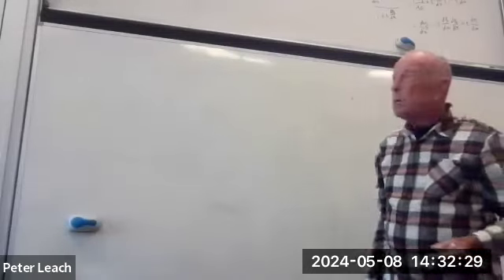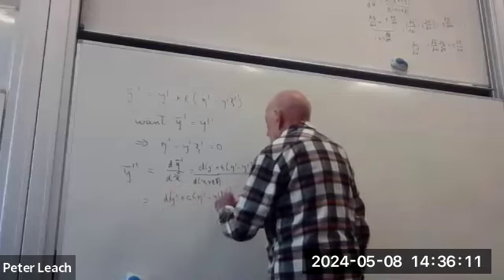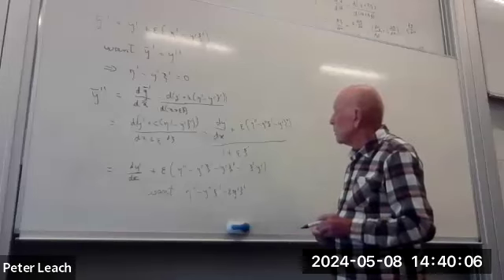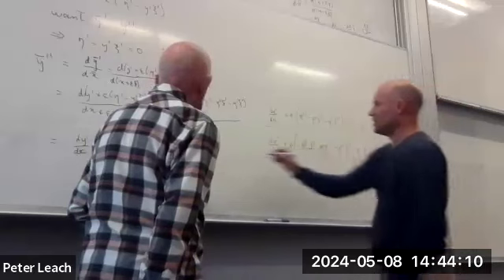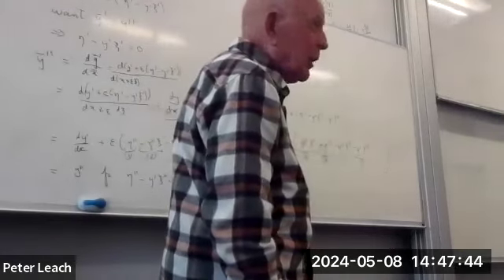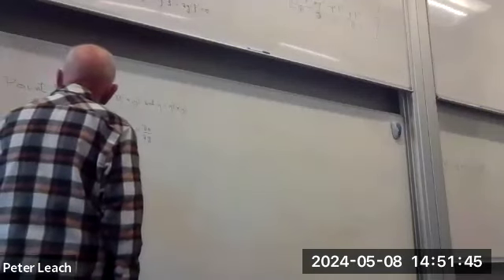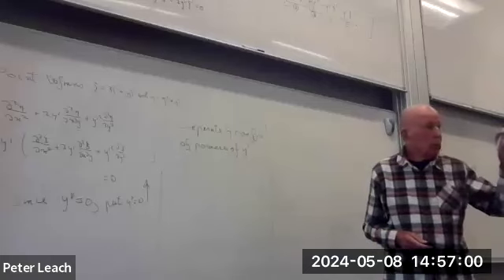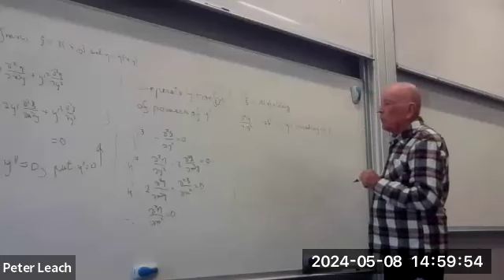2024-05 - NITheCS Mini-school: 'The algebras of ordinary differential equations' by Prof Peter .. L1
2024-05 - NITheCS Mini-school: 'The algebras of ordinary differential equations' by Prof Peter Leach (University of KwaZulu-Natal & Durban University of Technology)

ABSTRACT:
If a differential equation is invariant under a transformation, it is said to possess a symmetry.  Equations with more than one symmetry are characterised by the algebra of those symmetries under the operation of taking the Lie Bracket – aka the commutator.  We explore the process of determining such symmetries and the calculation of the Lie Brackets to identify the algebra.

Date & Time:

    May   8, 2024 02:00 PM
    May 15, 2024 02:00 PM
    May 22, 2024 02:00 PM
    May 29, 2024 02:00 PM

BIO: Prof Peter Leach earned his PhD from La Trobe University, Australia, and his DSc from the University of Natal. He has held academic positions at several institutions, including the University of the Witwatersrand, University of KwaZulu-Natal, and Durban University of Technology.
Currently, Prof Leach serves as Professor Emeritus at the School of Mathematical and Statistical Sciences at the University of KwaZulu-Natal and as an Honorary Research Professor at the Durban University of Technology.
Prof Leach has supervised over 35 PhD students. With a track record of publishing more than 350 papers, he is recognised as one of the world's most highly cited researchers in Applied Mathematics. For many years, he has consistently been ranked on Stanford University’s list of the top 2% of scientists worldwide.